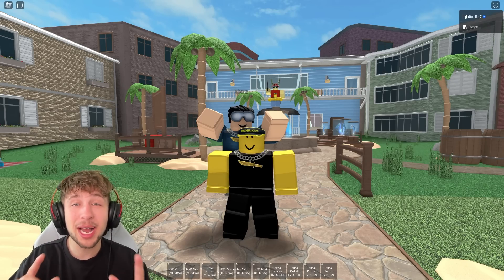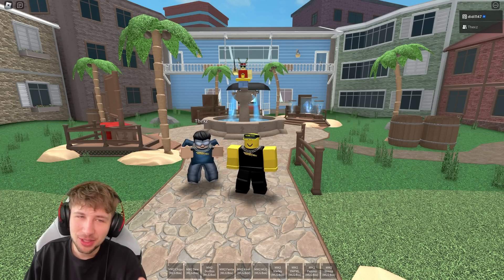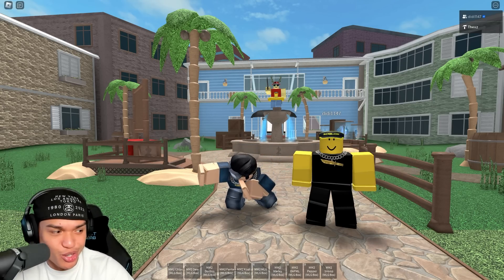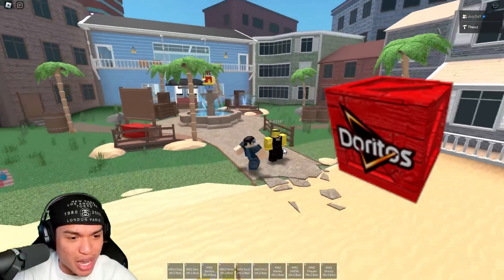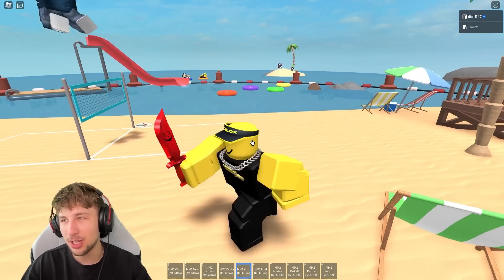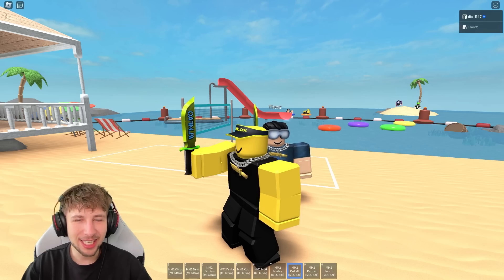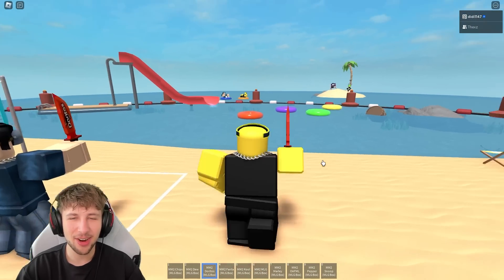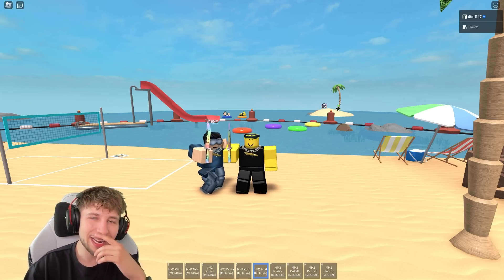RAREST BOX IN MM2!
todey we show u the rarest box in mm2..

🌟 USE STAR CODE "JD" WHEN BUYING ROBUX!